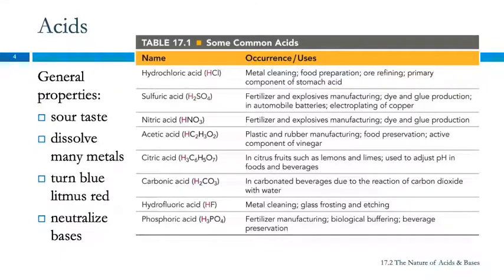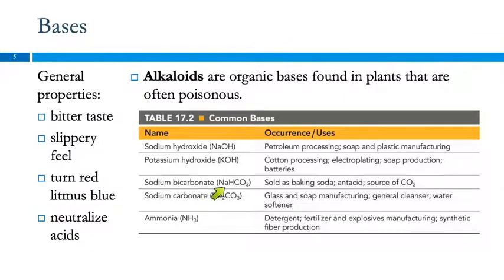17.2 The Nature of Acids & Bases